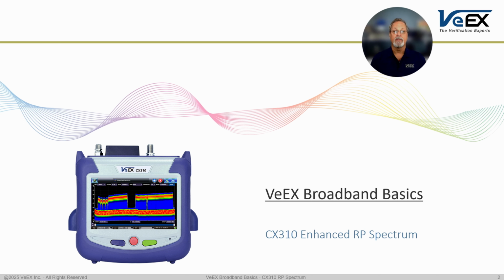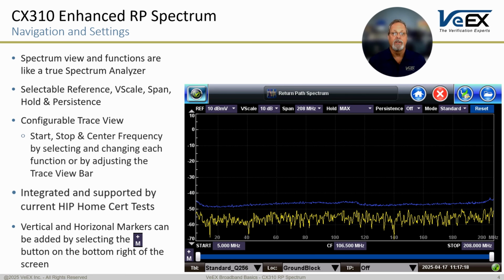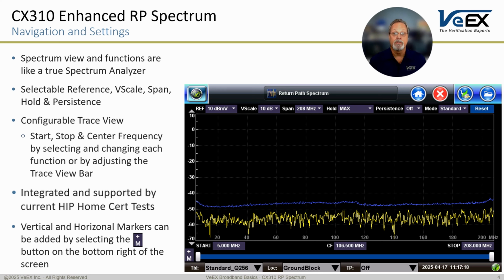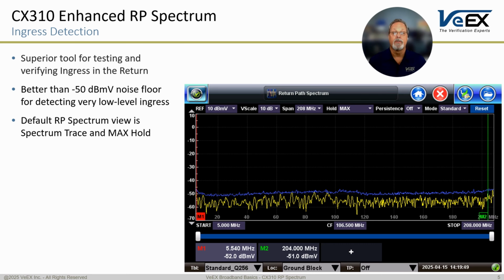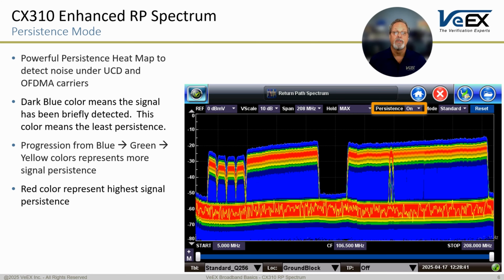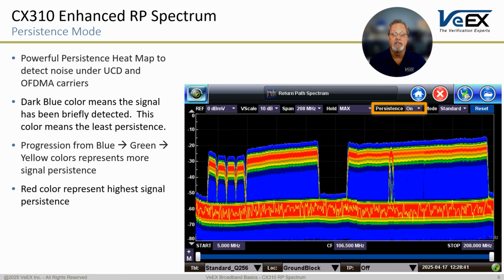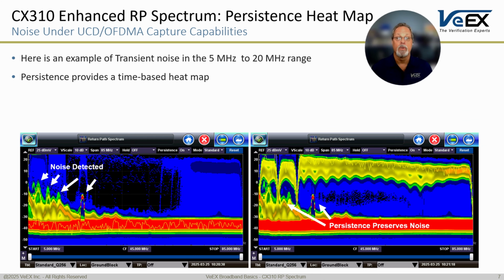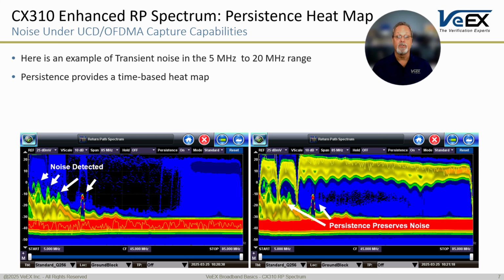CX310 Enhanced Return Path Spectrum Analysis Introduction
The latest version of VeEX's CX310 Handheld DOCSIS Installation test set includes support for best-in-class Return Path Spectrum feature. With this Enhanced Spectrum Analysis feature field technicians will not miss any transient noise in a High-Split plant.

This is part of VeEX Broadband Basics, a series of quick tutorial videos covering the basic concepts of CATV that are the foundation for today’s modern technology.